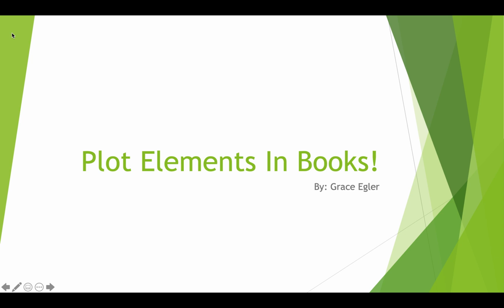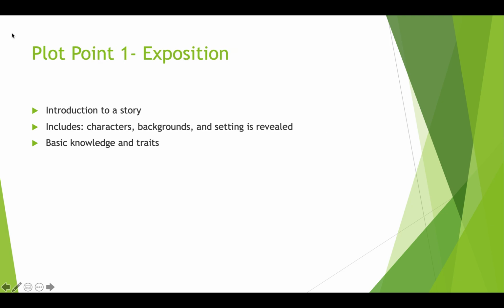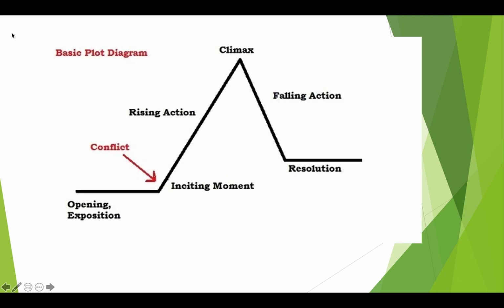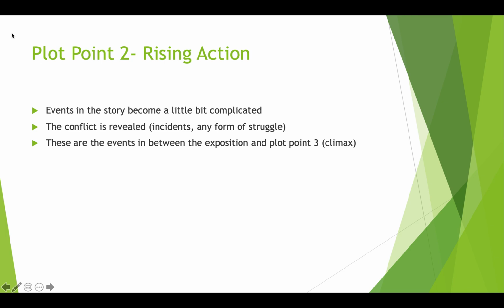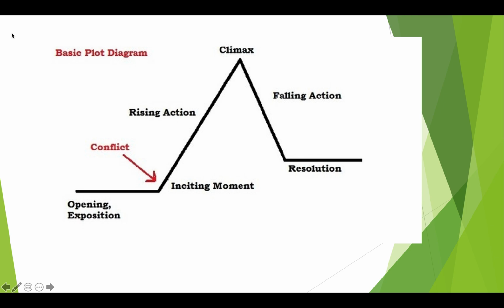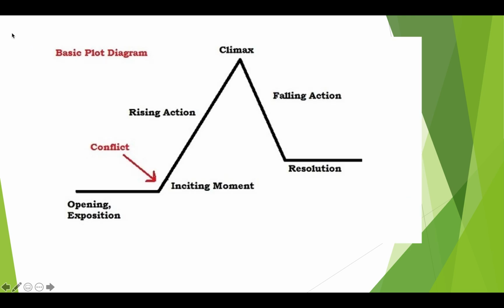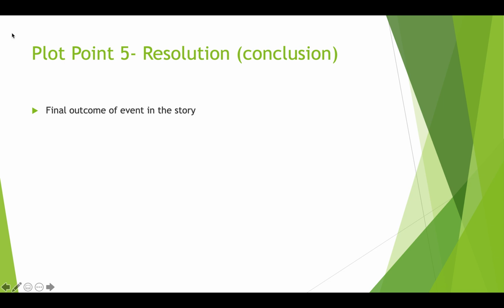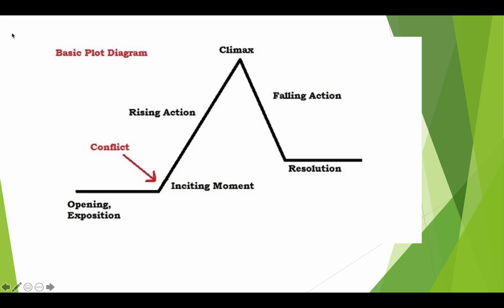Plot Elements Presentation By: Ms. Egler